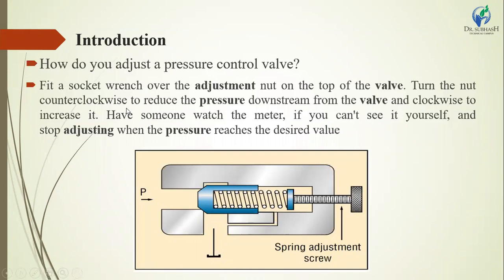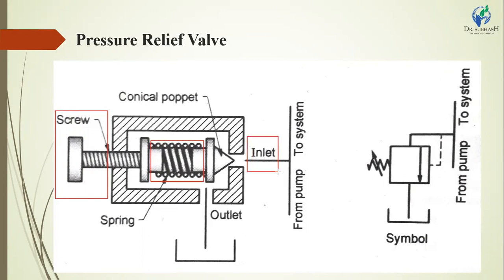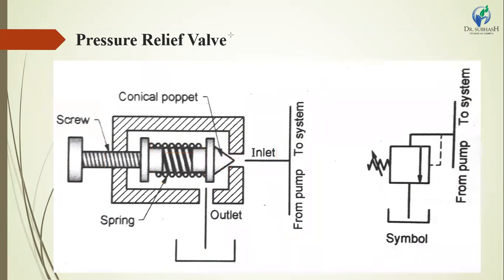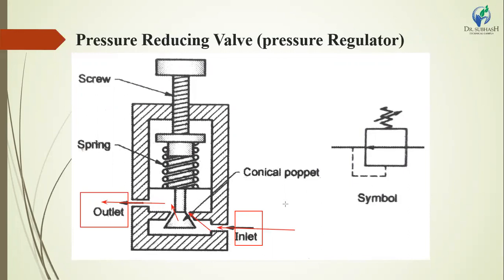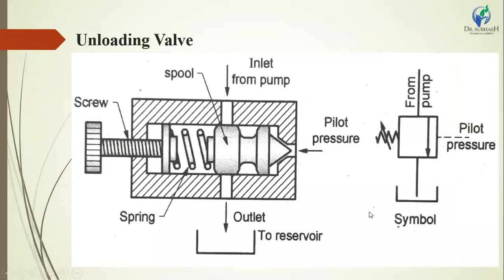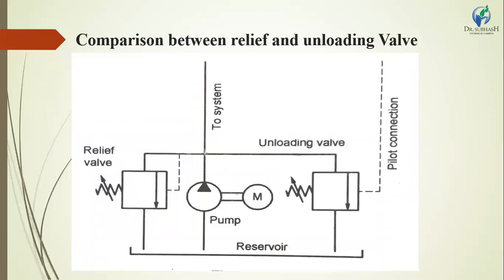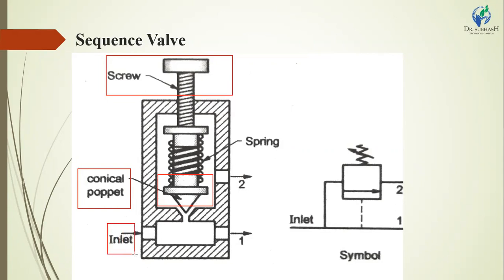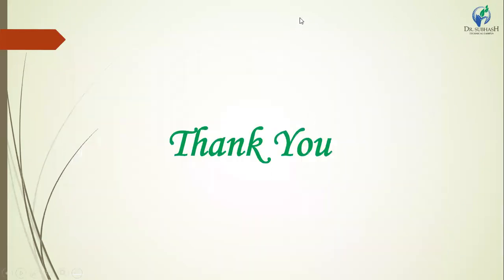Hydraulic || Pressure Control Valve || PCV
What is Pressure control valves?
Pressure-control valves are found in virtually every hydraulic system, and they assist in a variety of functions, from keeping system pressures safely below a desired upper limit to maintaining a set pressure in part of a circuit.